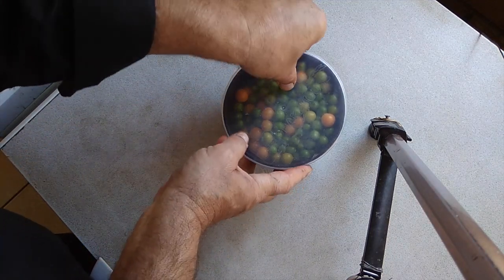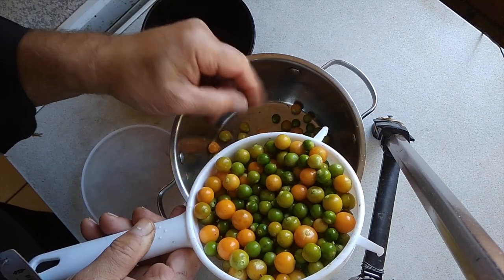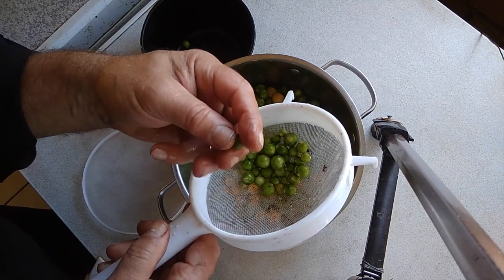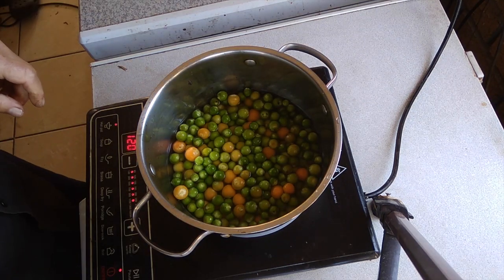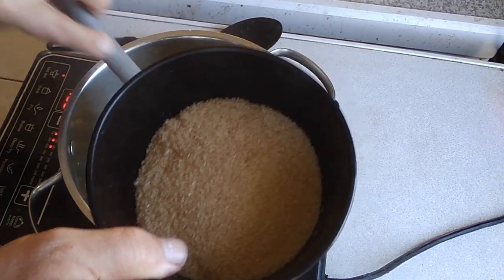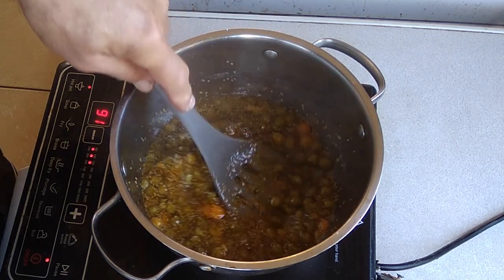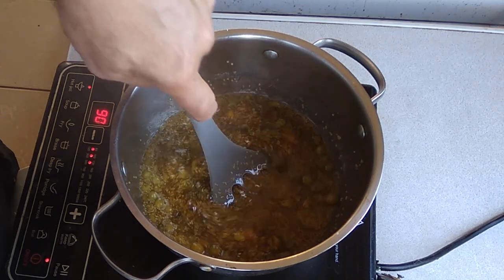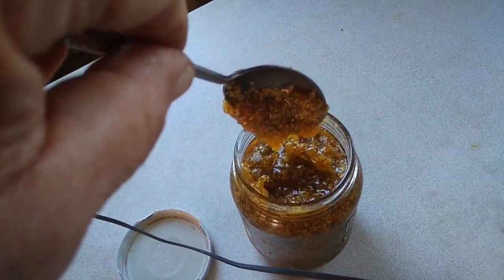How to make gooseberry jam.